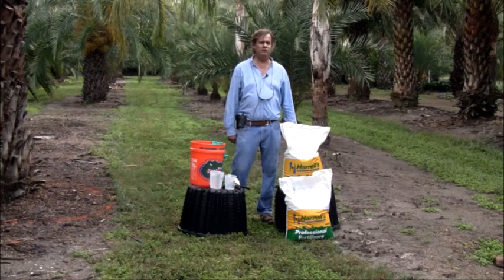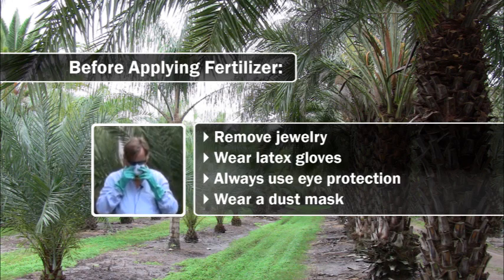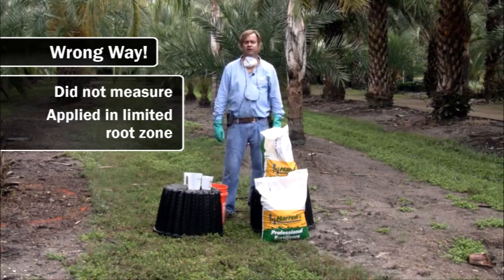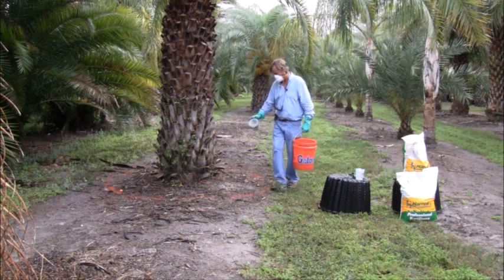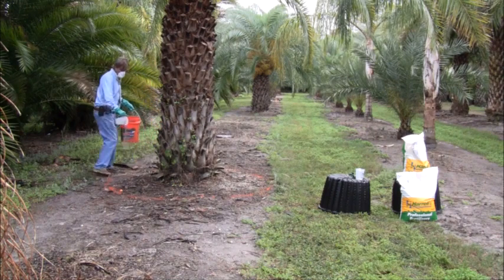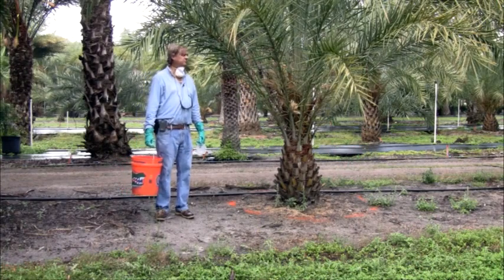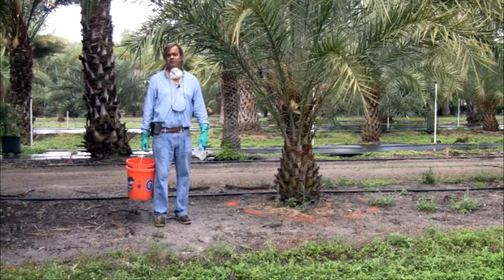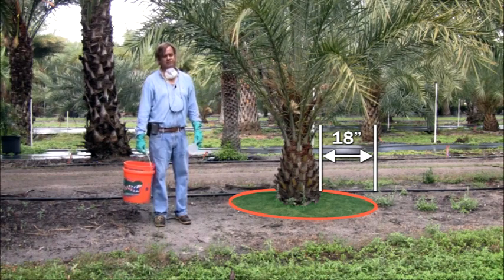Fertilization of Palms in the Landscape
Harrell's Technical Manager Marshall Horsman explains the proper way to fertilize palm trees in a landscape environment.

Marshall Horsman is a Technical Manager for Harrell's, specializing in tropical horticulture. He has been studying palms and horticulture since the age of 13, when he began traveling to remote areas of Latin America and the Caribbean with his father to collect rare palm seeds and orchids.  He studied Ornamental Horticulture at the University of Florida and then spent 16 years as a Horticulture Consultant with A&L Labs.  He has consulted numerous nurseries and Caribbean resorts, including the Atlantis Resort.  He has maintained palms in Africa, the Bahamas, Costa Rica, the Caribbean, South Florida and other locations.  His passion is his 80 acre palm arboretum in Southern Costa Rica, where he has over 200 species of palms.